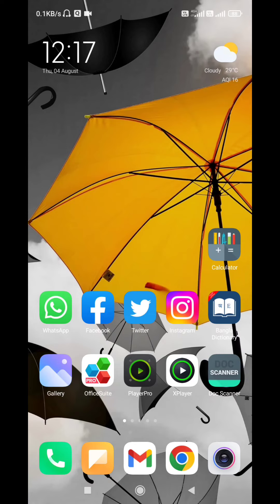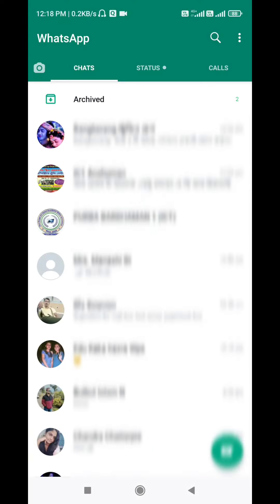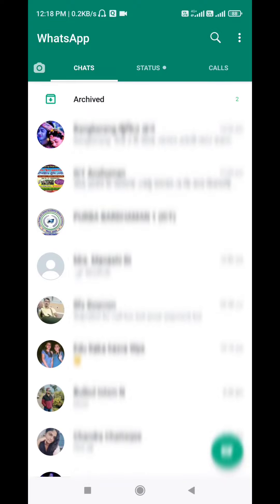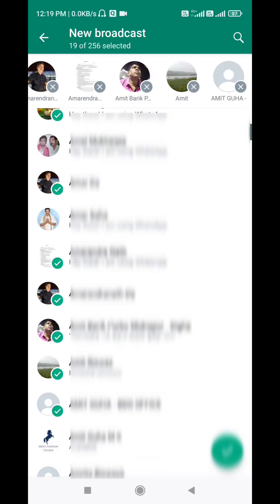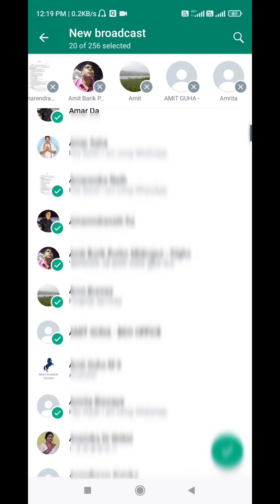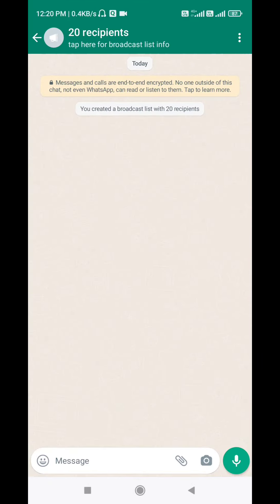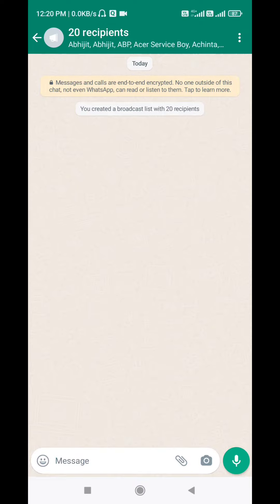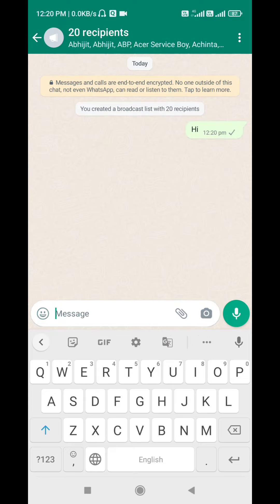How to create New broadcast by using WhatsApp I WhatsApp Tricks I Broadcast Group I Madhab Karmakar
How to create New broadcast by using WhatsApp
WhatsApp Tricks
Broadcast Group
Madhab Karmakar